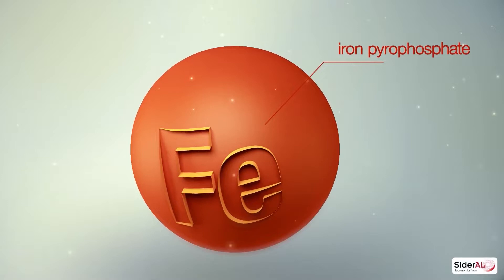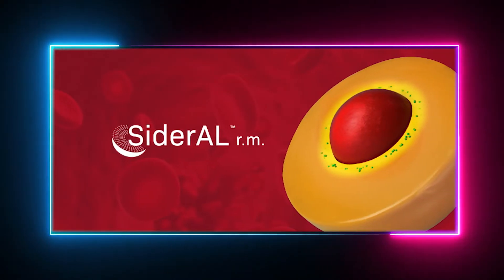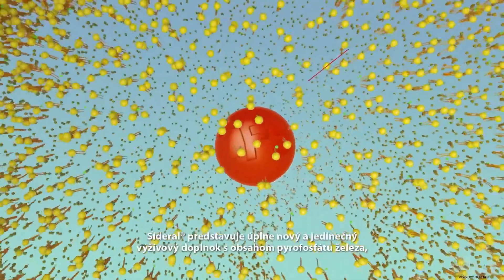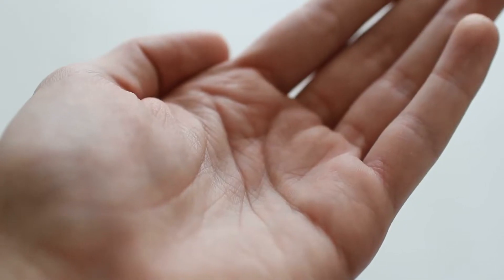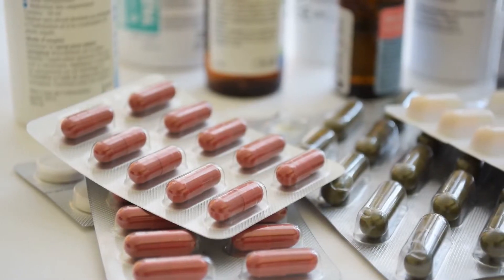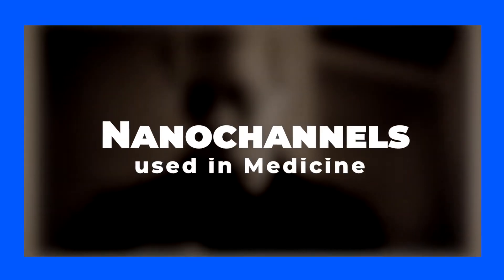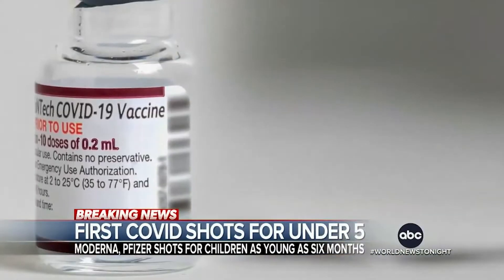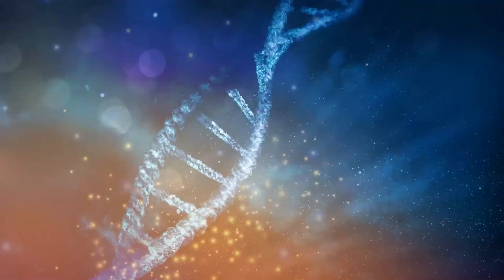NEW Technology That Will Soon FIX Iron Deficiencies..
Welcome back to Tech Craze. For the channel today, we will be featuring A new technology to counter iron deficiency + Early symptoms of iron deficiency. Iron is one of the most essential elements in our body.

It is responsible for the formation of haemoglobin and myoglobin. It supports growth, and help in improving our immune system. Having iron deficiency leads to weakness, dizziness, and other connecting illnesses. Well, the good news is that there is a latest development that could possibly reverse iron deficiency. Check this video out as we present A new technology to counter iron deficiency + Early symptoms of iron deficiency.

Iron-Deficiency Anemia Signs & Symptoms (ex. Fatigue, “Spoon Nails”, Cracked Lips)